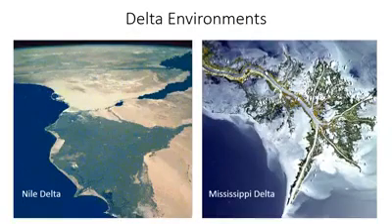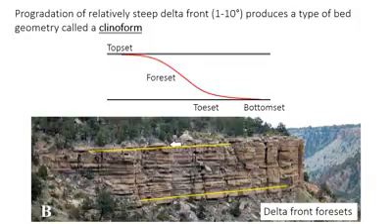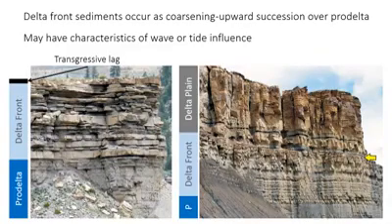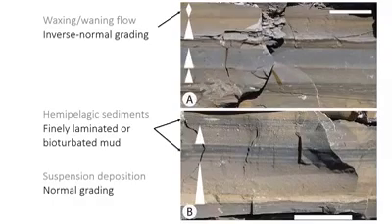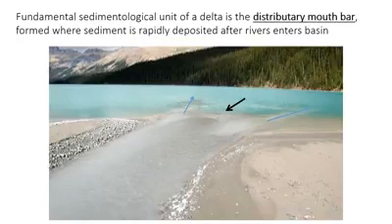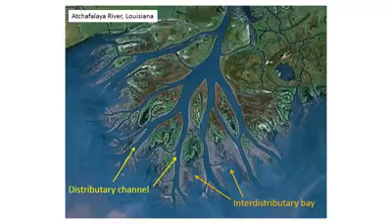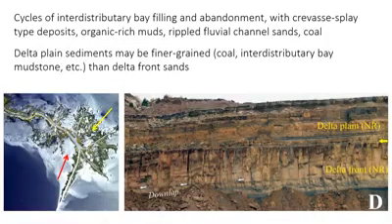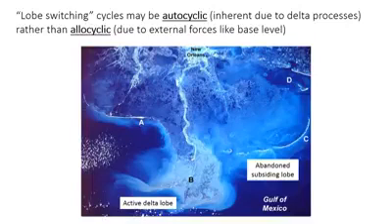بيئة الدلتا Delta Environment من لبيئات الإنتقالية وتنشأ عندما يلتقي مجرى النهر مع الماء الساكن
@بيئة الدلتا# Delta Environment#
وهي من البيئات الإنتقالية وتنشأ عندما يلتقي مجرى النهر مع الماء الساكن لبحر او بحيرة فتنخفض سرعتة فبالتالي تقل قدرتة على حمل الرواسب ورواسب منطقة الدلتا هي رواسب الأنهار من جهة ورواسب تيارات البحر من جهة أخرى وتنمو منطقة الدلتا كلما كانت الرواسب التي ينقلها النهر اكثر مما تتمكن الأمواج من بعثرة هذه الرواسب وتنقسم طبقة الرواسب التي تتألف منها الدلتا لثلاثة مجموعات وهي  :
- طبقات القمة ويوجد بها خليط من الرسوبيات حصى ورمل وفي بعضها الاخر رمل خشن مع طين ؛
- طبقات الواجهة الأمامية التي تتكون من طين وغرين وصلصال ؛
- الطبقات الدلتاوية القاعية التي تتكون من طين ناعم
ويتوقف نمو الدلتا علي مجموعة من العوامل المتشابكة منها المناخ ، قلة الروافد  في الأجزاء الدنيا من النهر ، قلة الحركات التكتونية ، الغطاء النباتي ، ضعف التيارات  البحرية  والأمواج والمد والجزر ، وكمية الرسوبيات. الرياح ...
وتصنف الدلتاوات علي حسب الشكل إلى الدلتاوات المروحية ( مثلثة الشكل) والدلتاوات الإصبعية ( قدم الطائر) ، دلتاوات المصبات الخليجية ، الدلتا الحدباء . وأخذت الدلتا اسمها من حرف دلتا اليوناني لان العديد من الدلتات مثلثة الشكل تقرييا واول من أطلق اسم الدلتا هو هيرودوس نظرا لتشابة شكل مصب نهر النيل مع الحرف الإغريقي دلتا ، ثم صار هذا اللفظ يطلق علميا على جميع الحالات التي تنتهي فيها مياه النهر لمسطح مائي ساكن سواء كان هذا المسطح بحرا أو بحيرة ويعود تشكل معظم الدلتاوات لعصر الهولوسين (Arther Bloom : 1992) وهناك دلتاوات بحرية Marine deltas # ودلتاوات بحيرية Lacustrine مثل دلتا نهر كاندر في بحيرة تون في سويسرا وللدلتا بناء خاص يتكون من ثلاثة أجزاء وهي
أ - سهل دلتا  : ويتكون من طبقة أفقية من الرمل والطين .
ب - واجهة الدلتا  : تتكون من طبقات  مائلة  من الطين والغرين حيث تنحدر من سهل الدلتا با تجاه البحر.
ج - الدلتا الأمامية :  تتكون من الطين  دقيق الحبيبات في الجزء قليل الانخدار . @